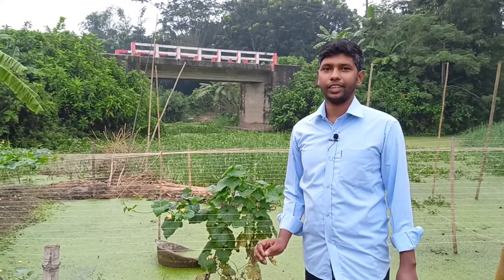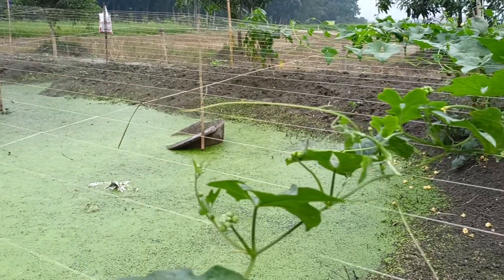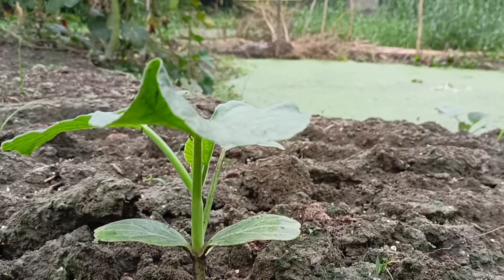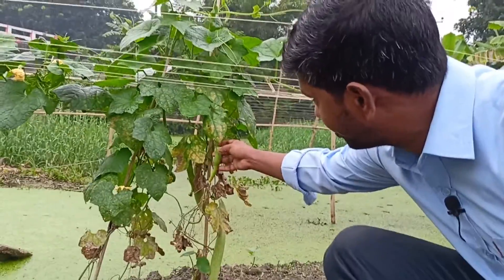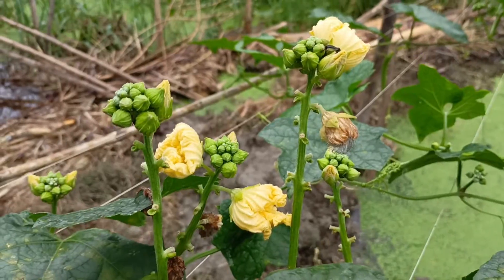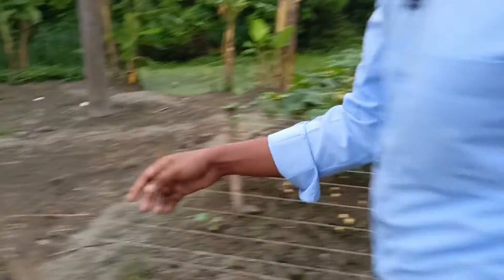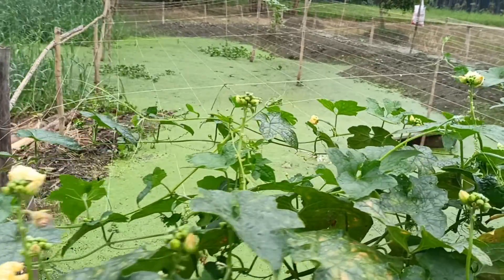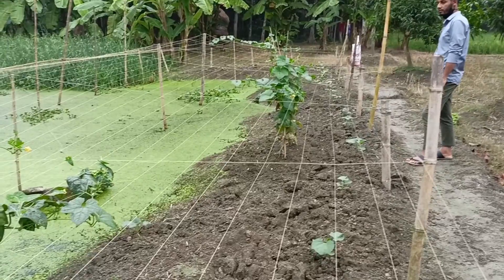ডোবার মধ্যে সবজি চাষ_Cultivation of vegetables in ponds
যদি একটু উদ্যোগি হওয়া যায় তাহলে বাড়ির পাশের ডোবা, নালায় ও সবজি চাষ করে প্রচুর ফলন পাওয়া সম্ভব।